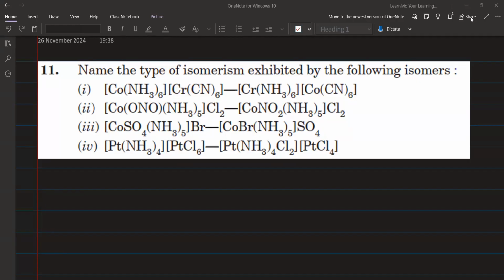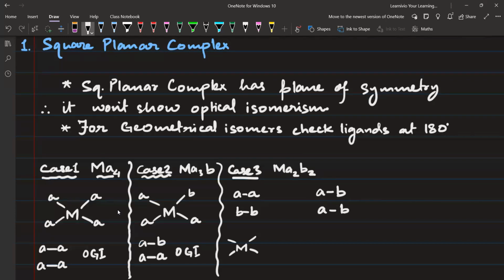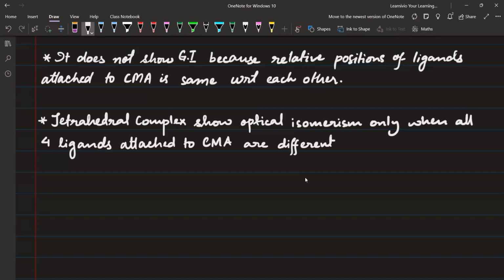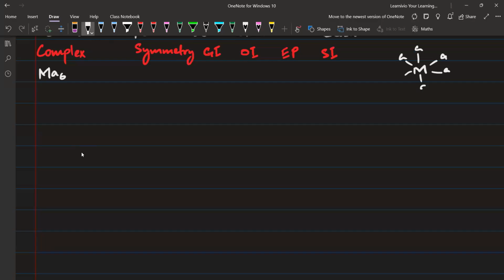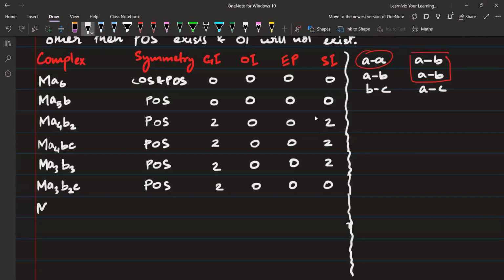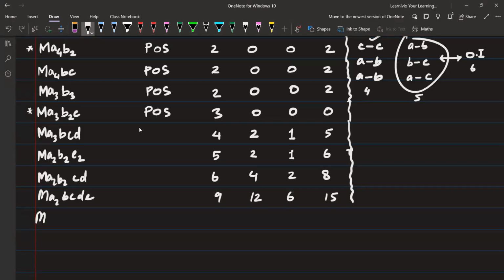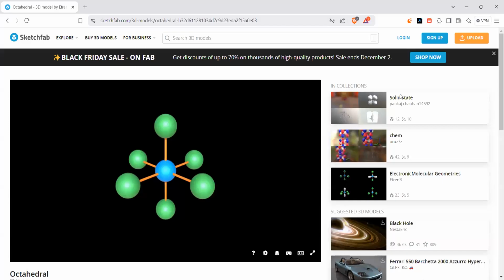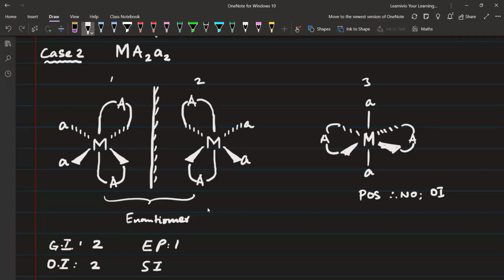Learnivio | Chemistry Lect 12th CBSE C1 27-11-2024